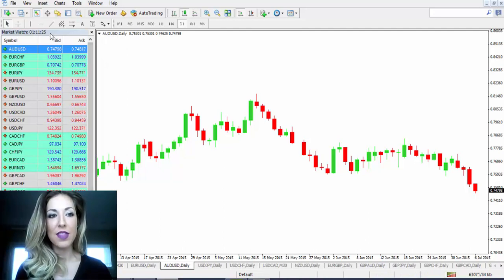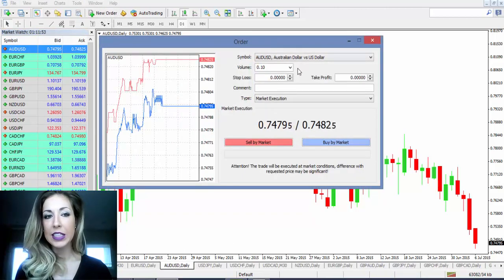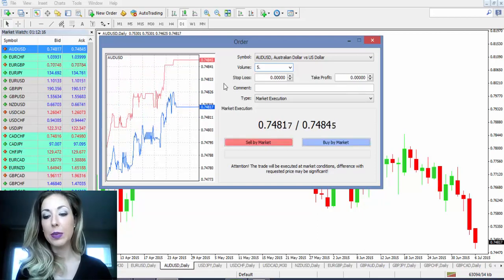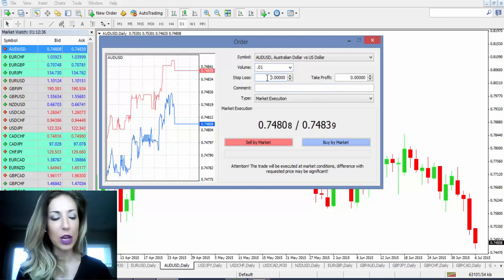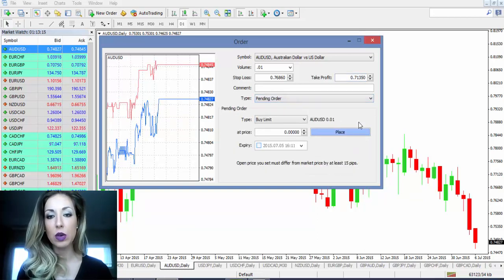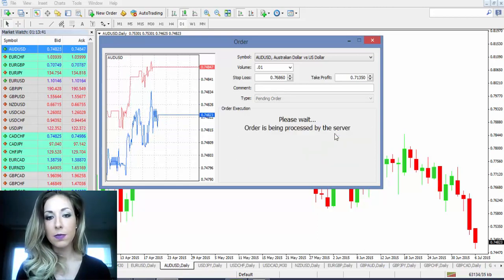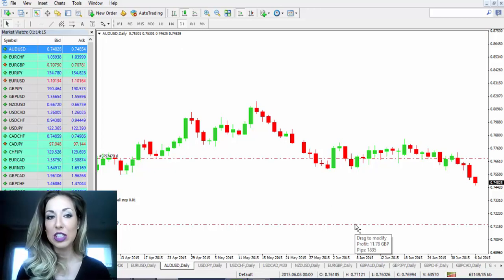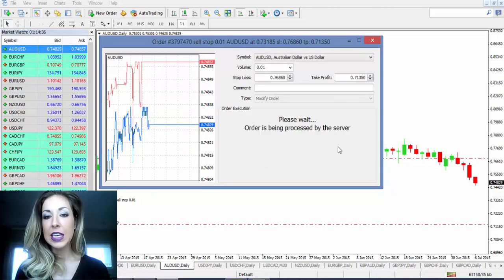How to Set A Trade on MetaTrader4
Kristen shows you how to set a trade on MetaTrader4

Need a platform click here to set up your account and get started with MetaTrader4